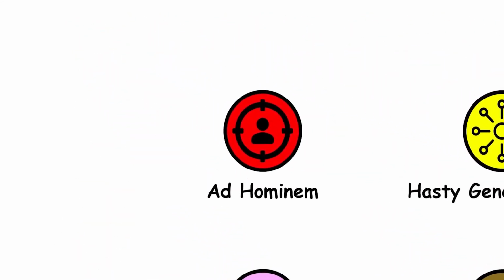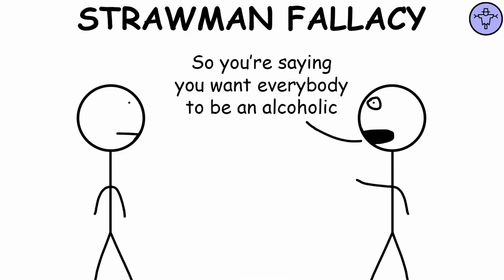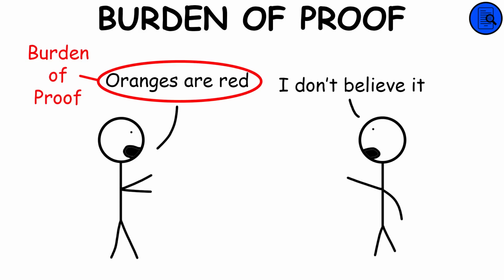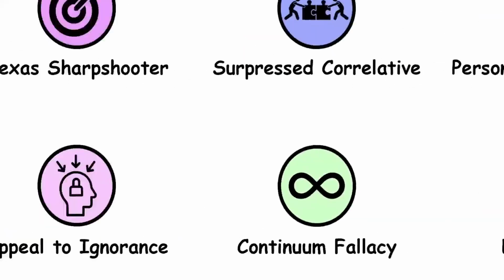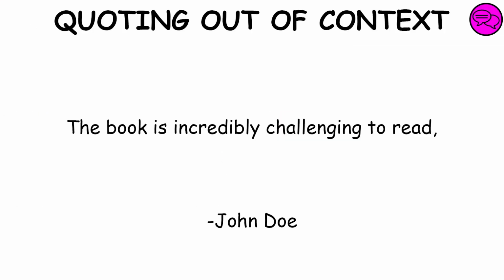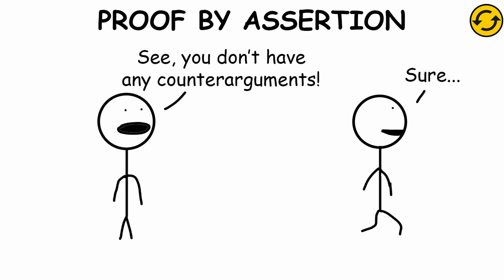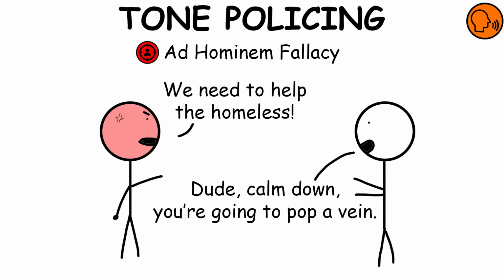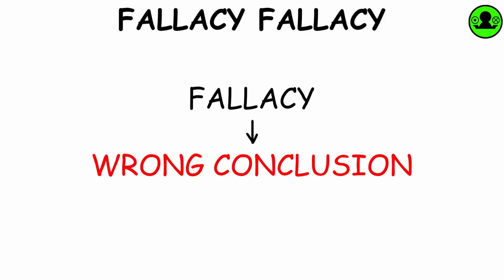Every Logical Fallacy Explained in 11 Minutes